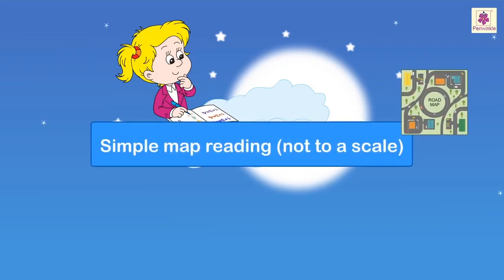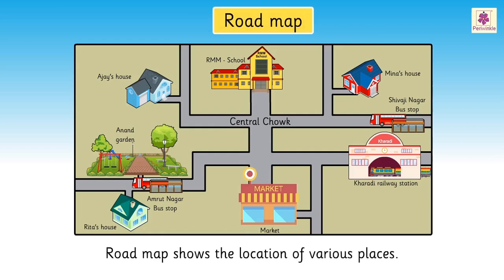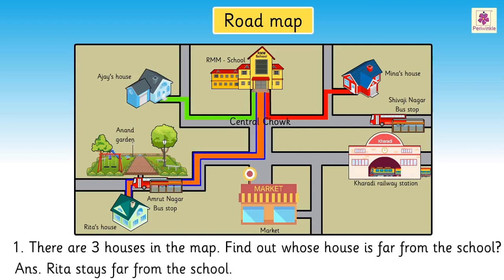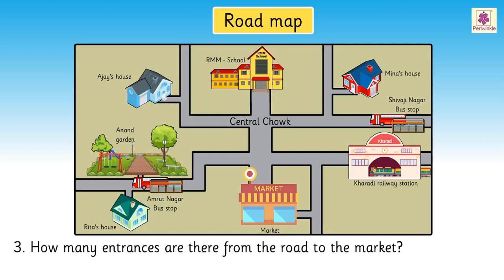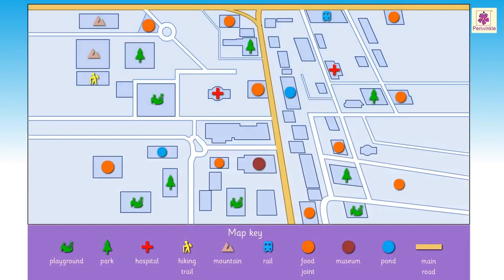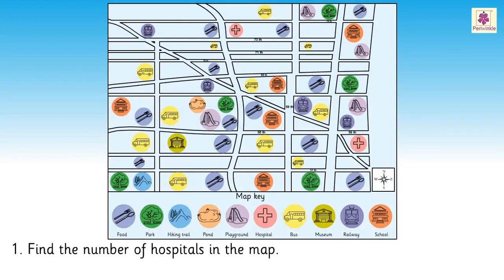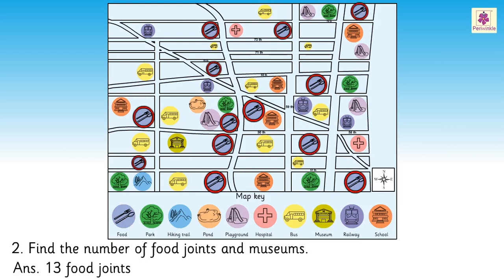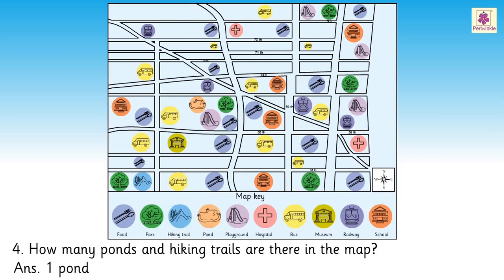Simple Map Reading (Not to a Scale) | Mathematics Grade 3 | Periwinkle